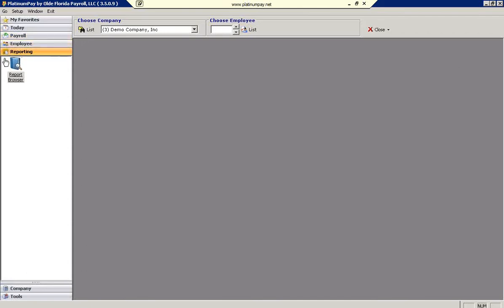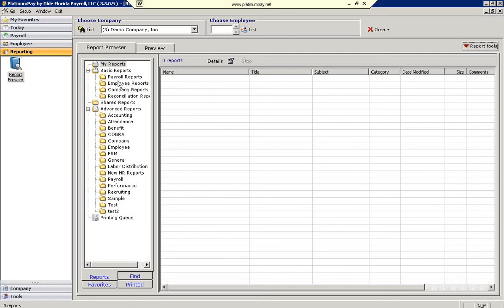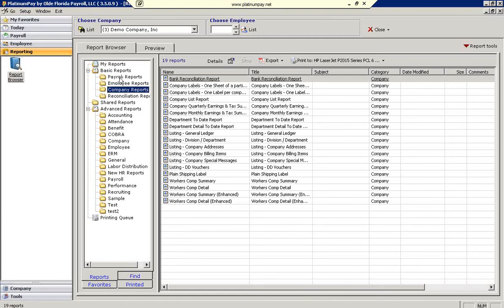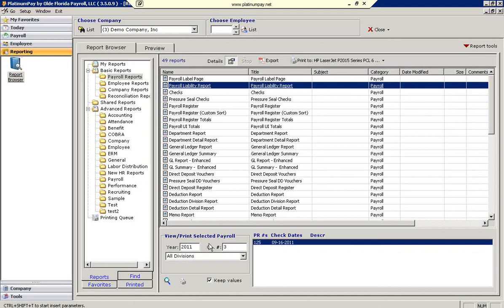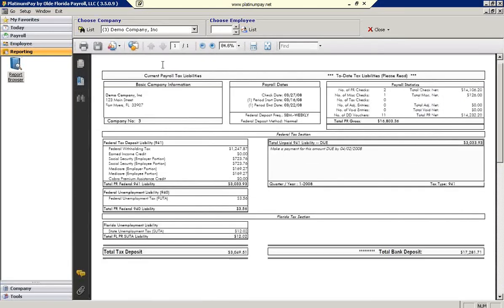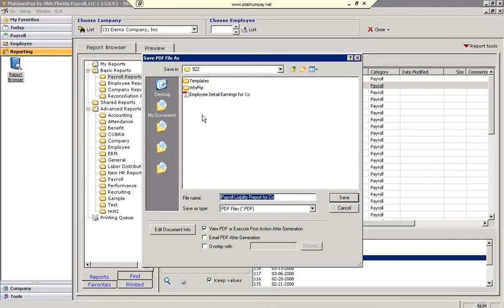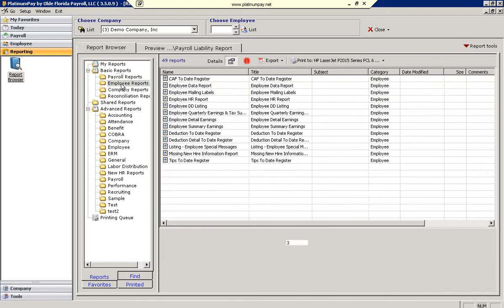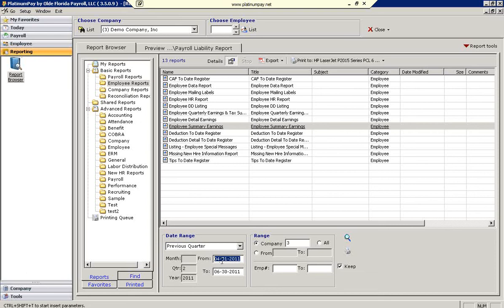Course 250: Basic Reporting Options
This video shows how to access PlatinumPay's robust management reports, which allow for PDF viewing and local printing.